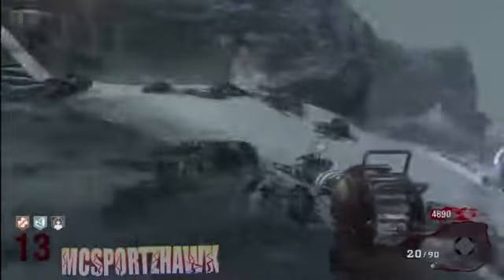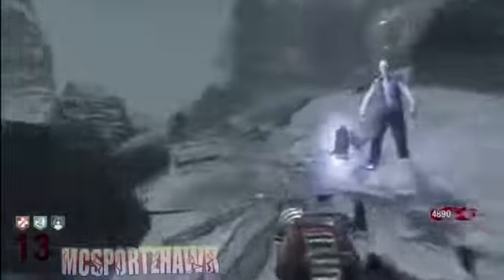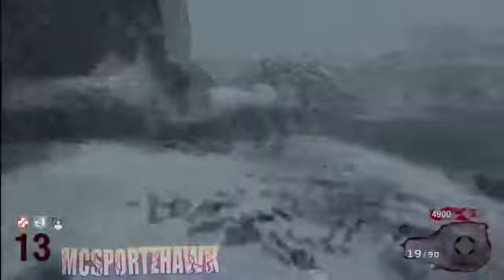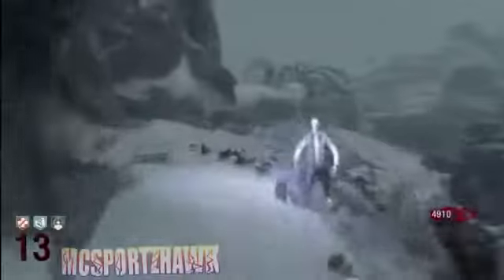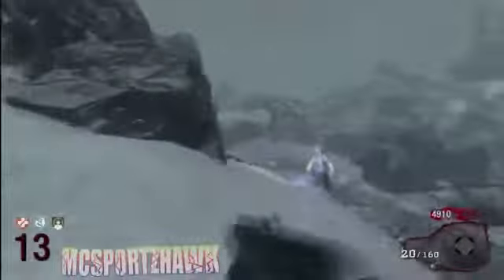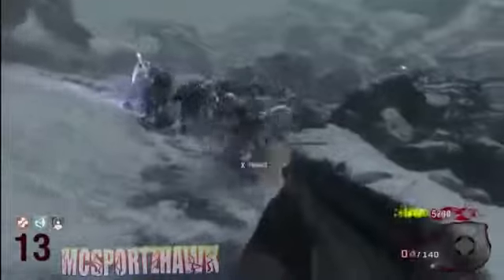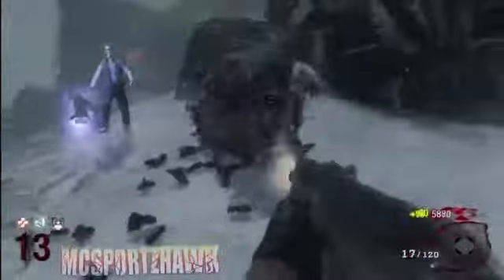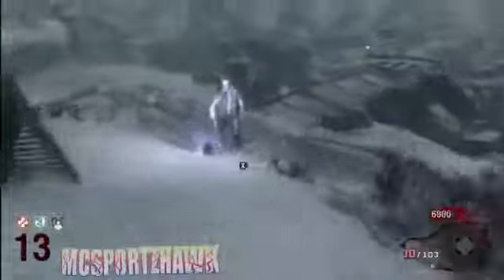Call of the Dead- BEST Strategy (Solo)535